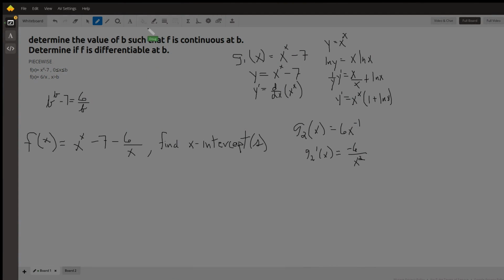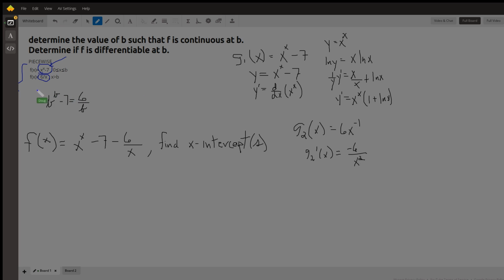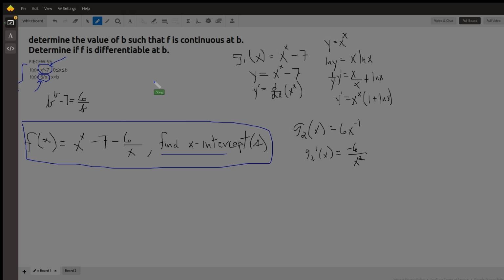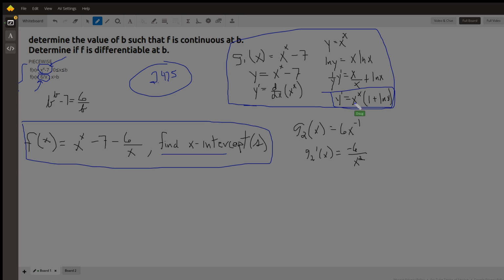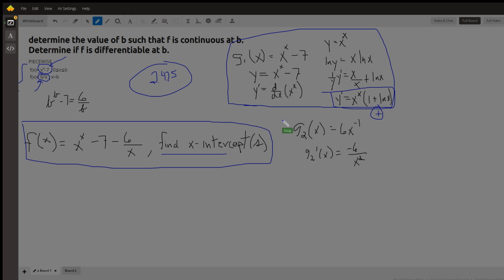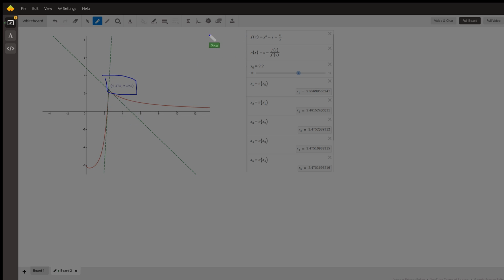Determine the value of b that makes a piecewise function continuous.Is the func differentiable there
Question: determine the value of b such that f is continuous at b. Determine if f is differentiable at b.
PIECEWISE f(x)= xx-7 , 0≤x≤b f(x)= 6/x , x›b

Answered By:

Doug C.

Written Explanation:

Here is the Desmos graph that performs Newton's Method Here is the graph showing the piecewise function shown in the